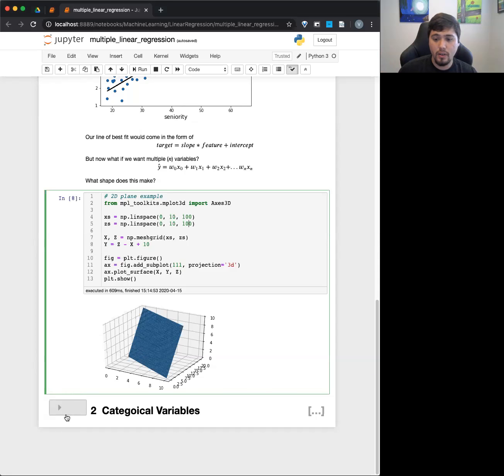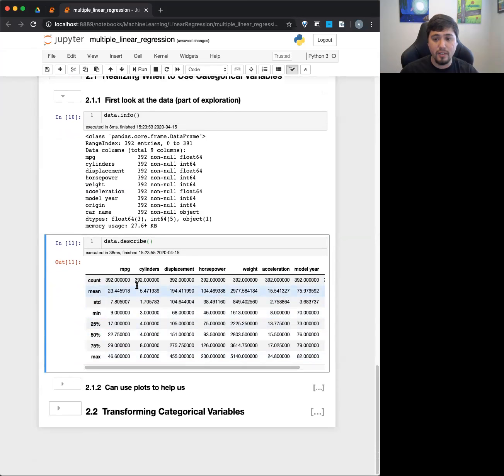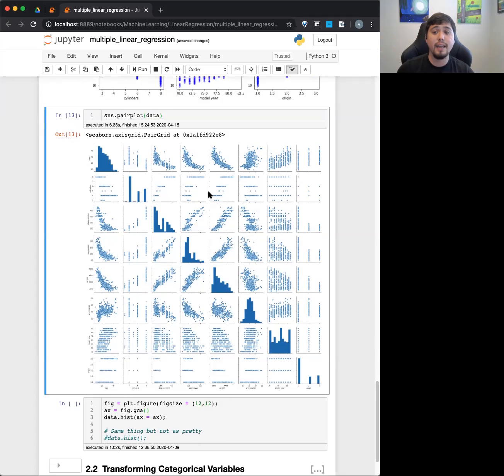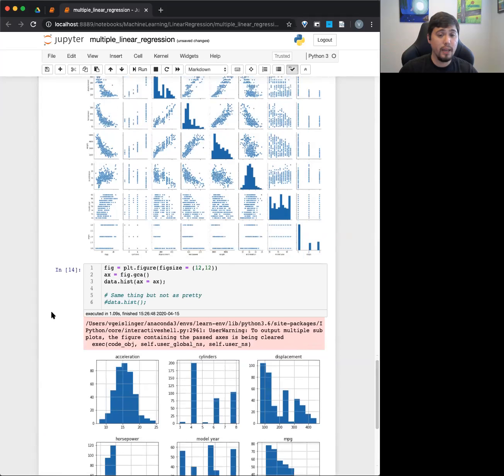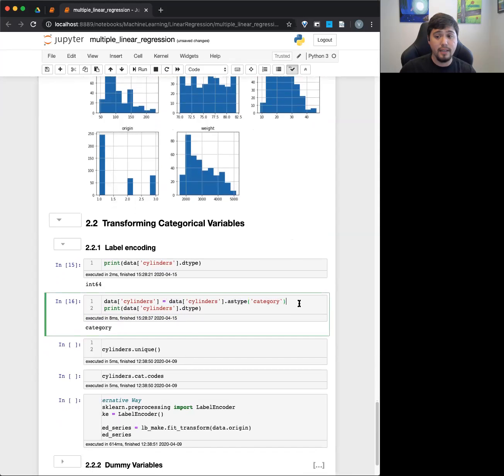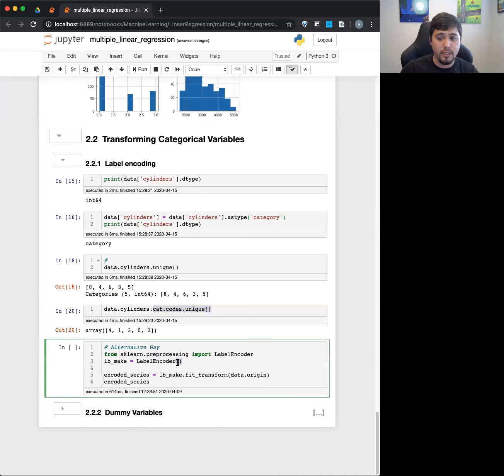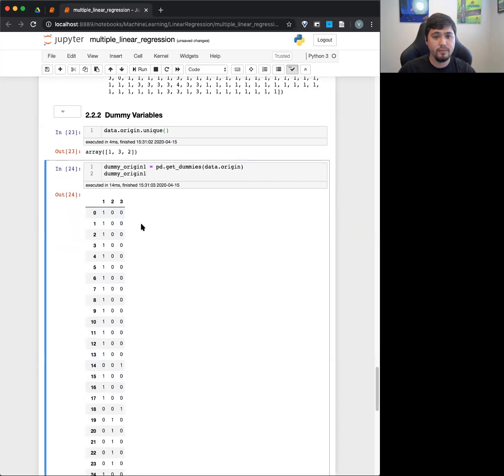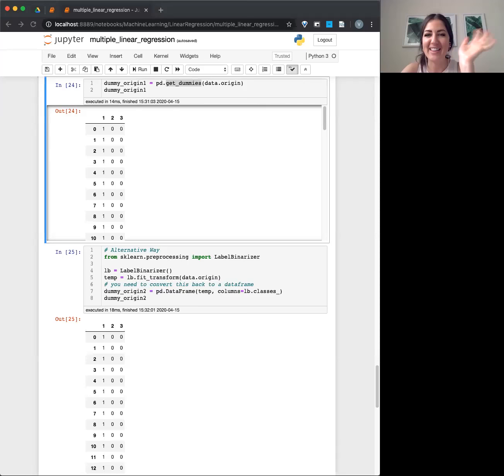Handling Categorical Variables - M2S19 [2020-04-15]